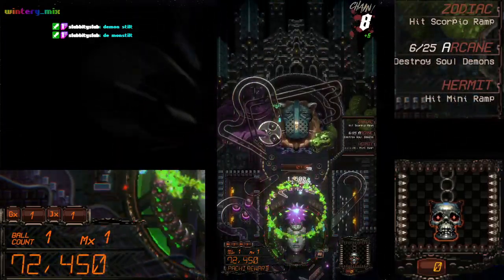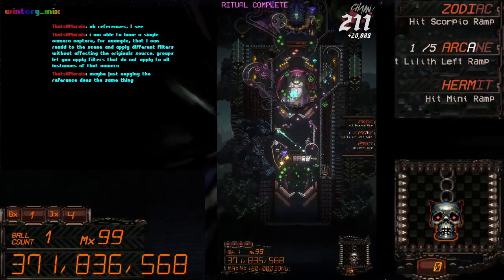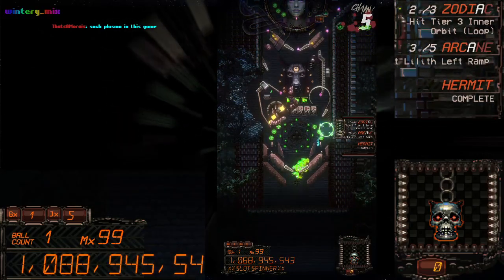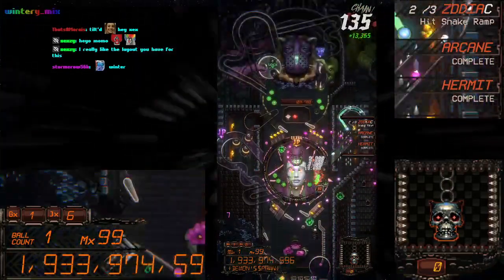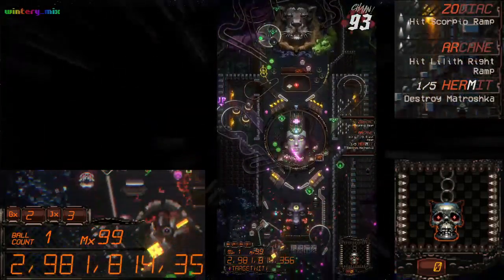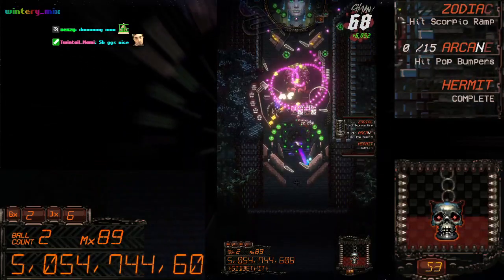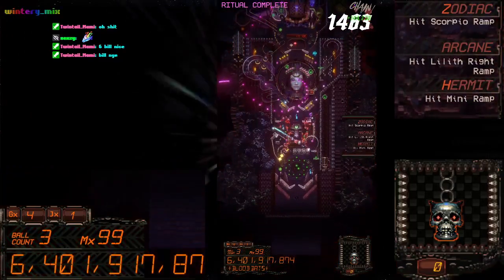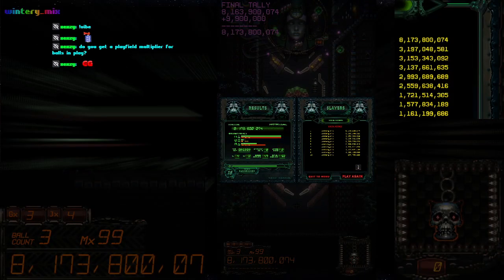Demon's Tilt 8.1B Point Run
Two wizard modes!  What a neat game.  Still need to find a better way to read the field during multiballs when the balls are spread across all 3 tiers...